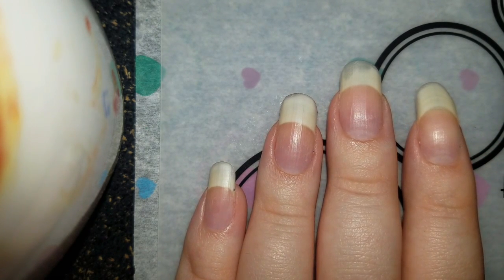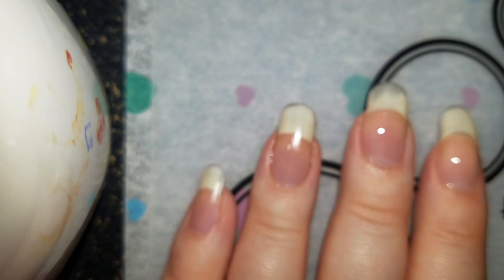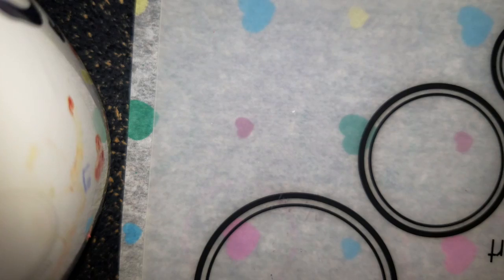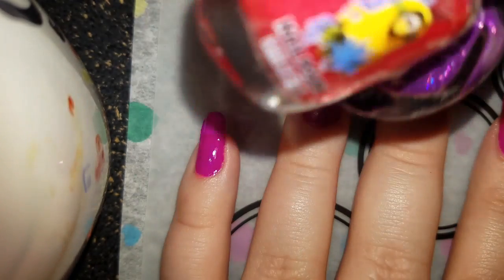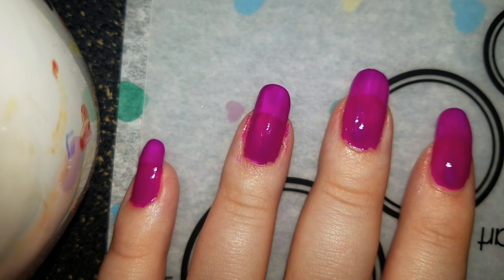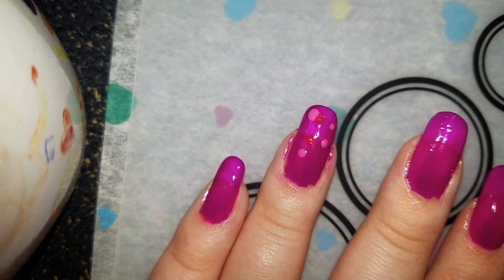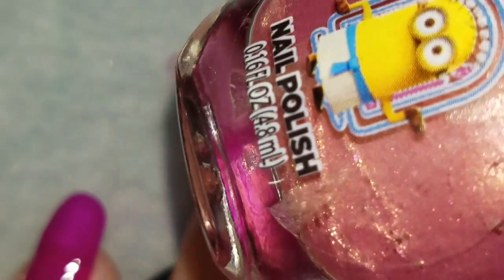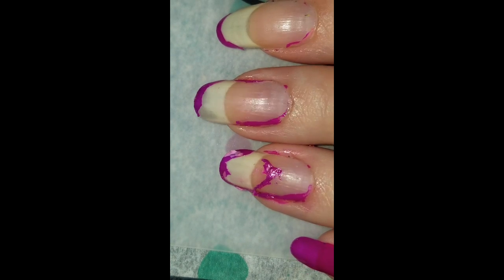Kids only nail polish challenge part 2!